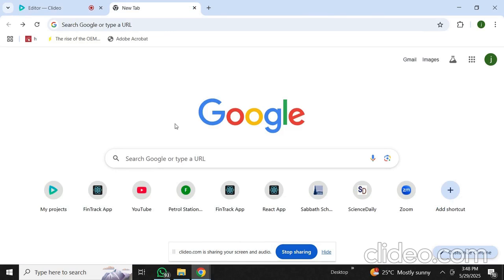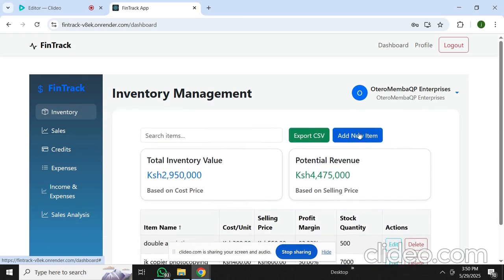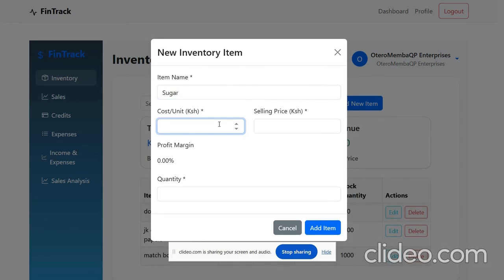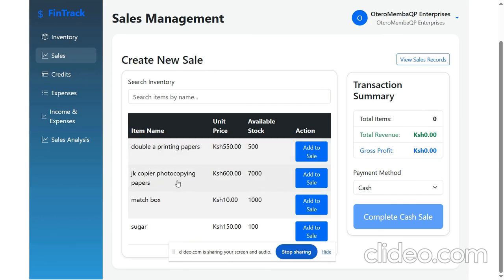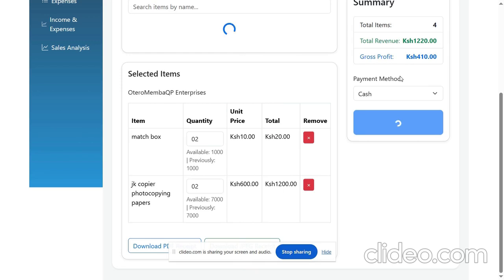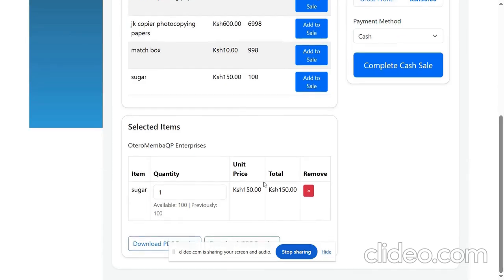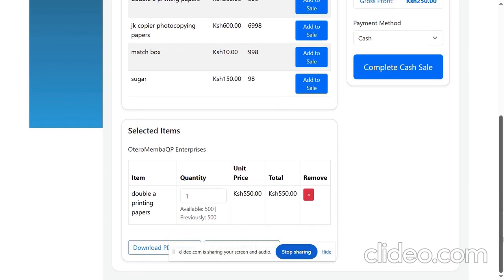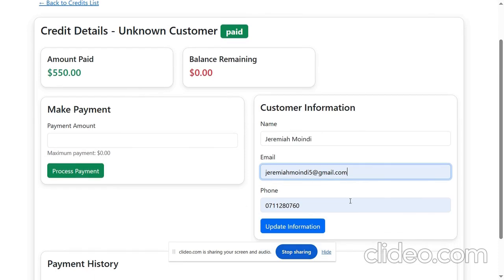FinTrack Management System:- Track Smart, Grow Fast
Mission: To streamline management practices for small businesses through quick-to-learn automations, business consultancy, and customized business intelligence.

FinTrack:
1. No complex navigations
2. Very easy to use
3. Can be used on a mobile phone
4. Provides great analysis and interactive dashboard for efficient decision-making